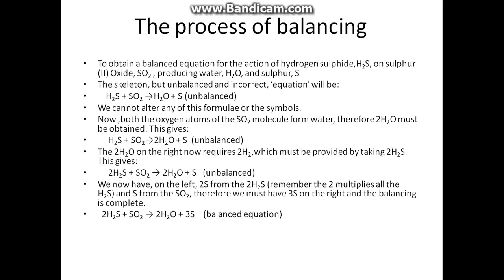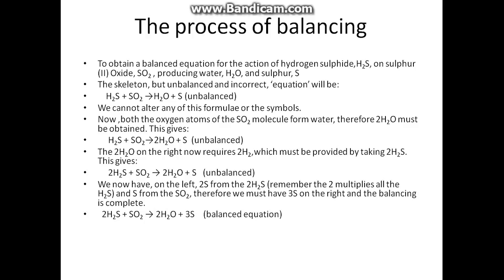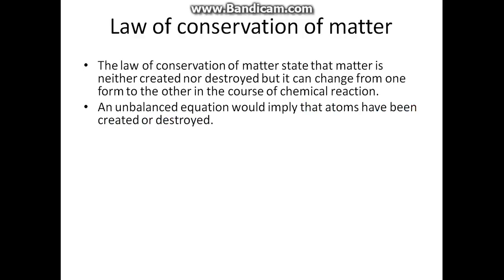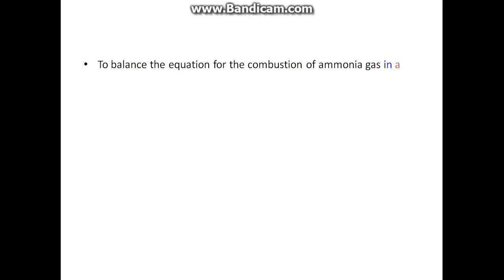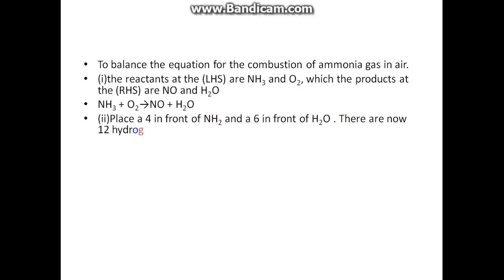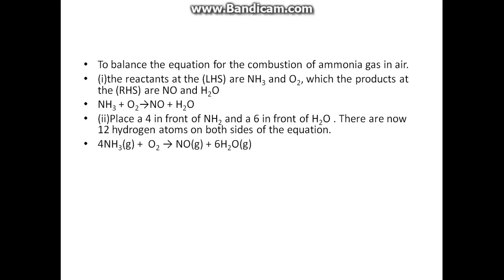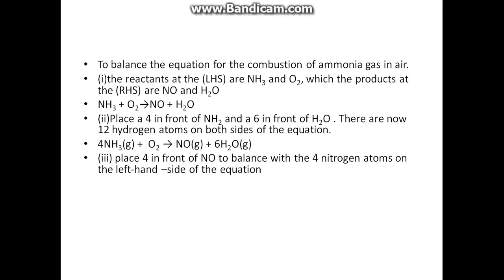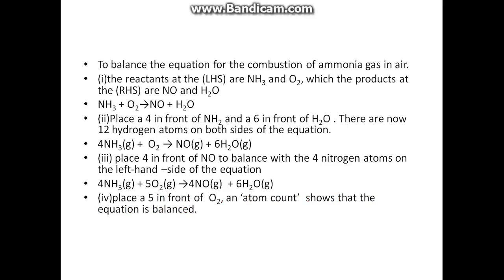balancing chemical equation